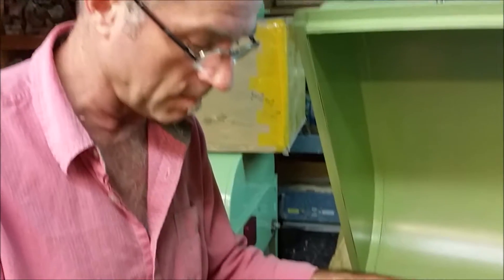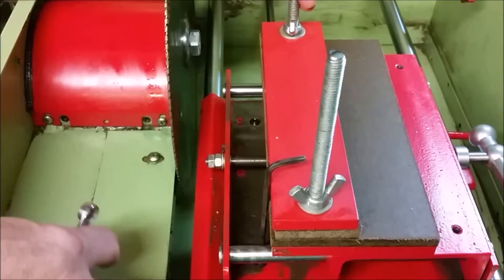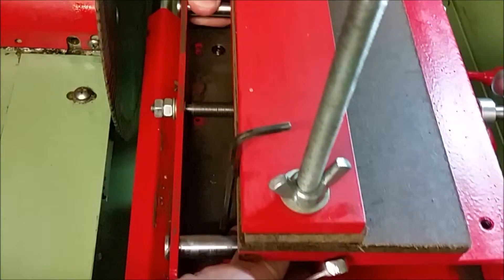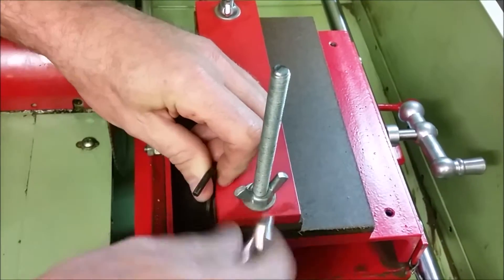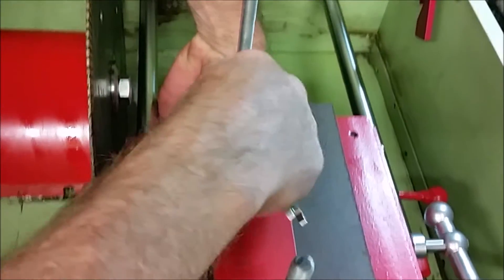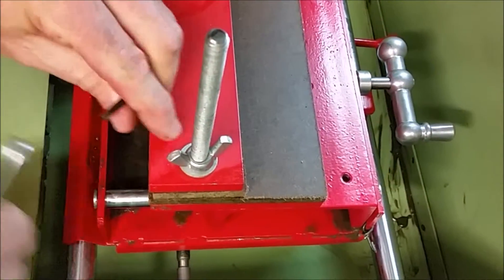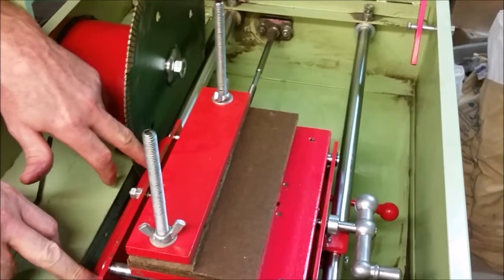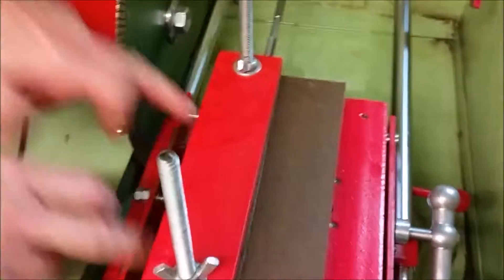Slab Saw Carriage Adjustment for Eliminating Blade Marks and Get Smooth Cuts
How to adjust the Highland Park HighTone slab saw carriage to eliminate blade markets and get smooth cuts.